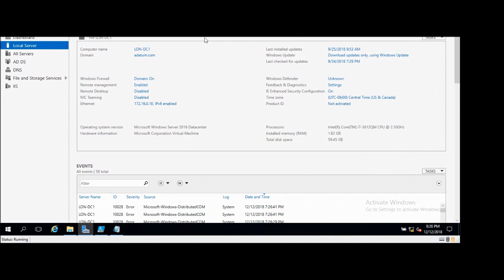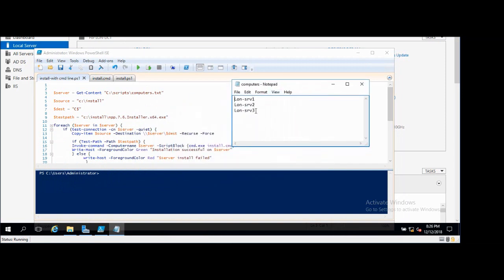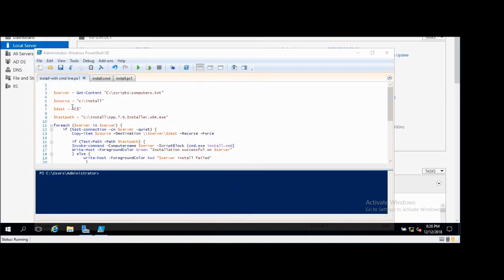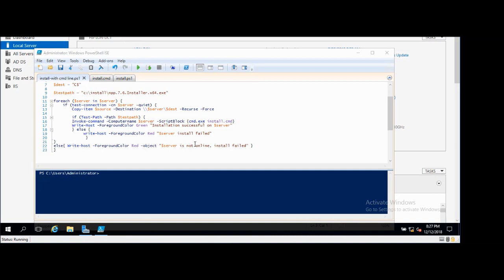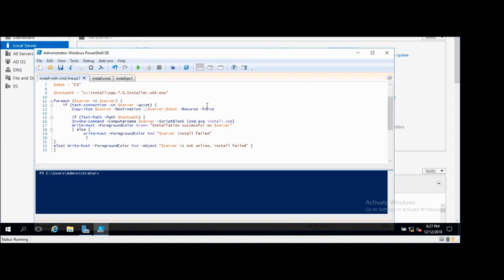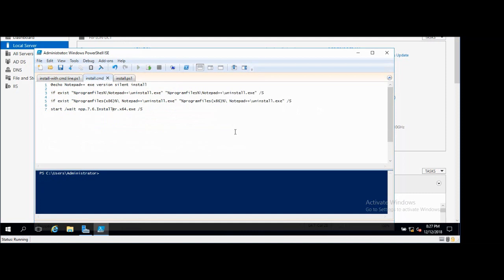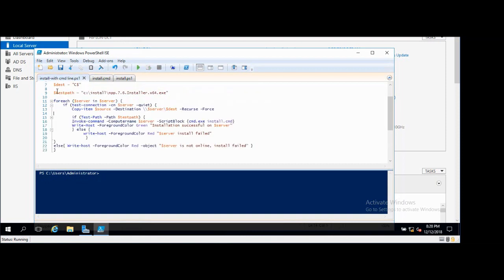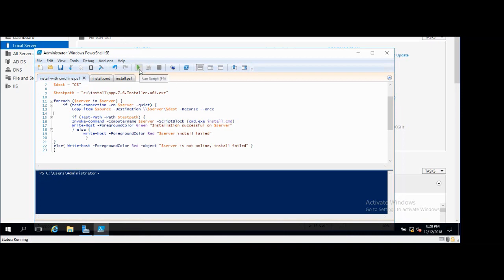Using Scripting to install programs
I am using a combination of both PowerShell and command line to install my program Notepad ++. I have used the Notepad++ website for help on installing the program silently and to download for use. I also had help from the Microsoft website on looking up commands and how to put them in strings. If you want to use any of my script feel free.